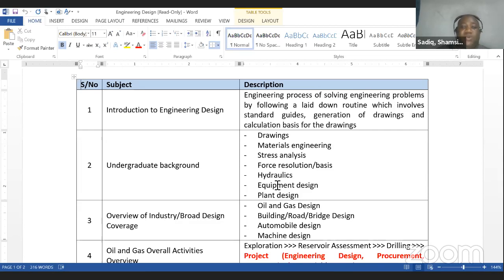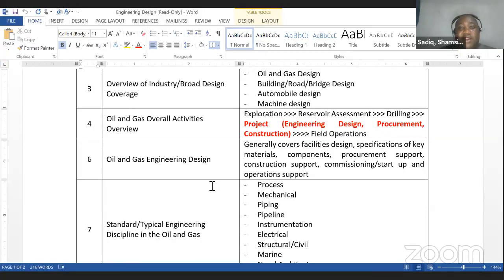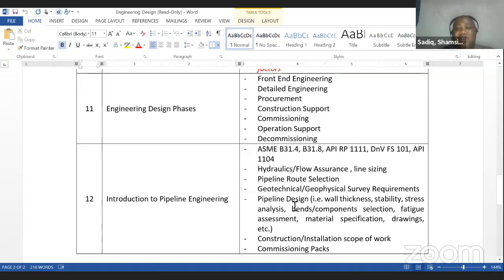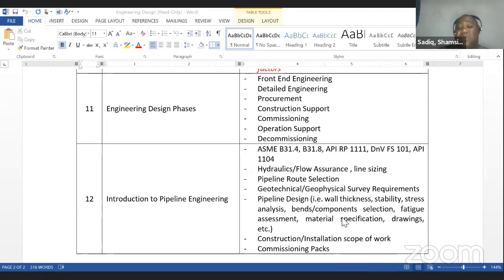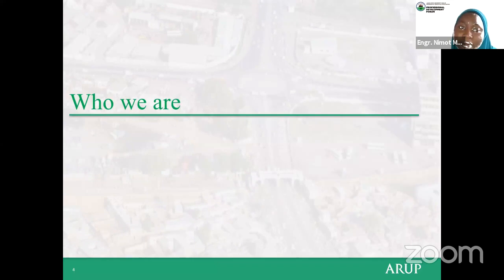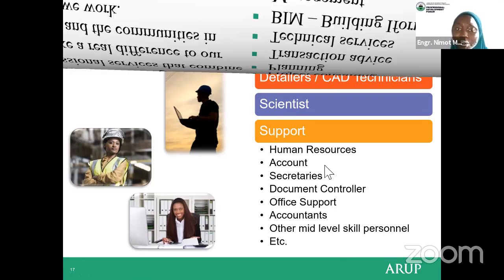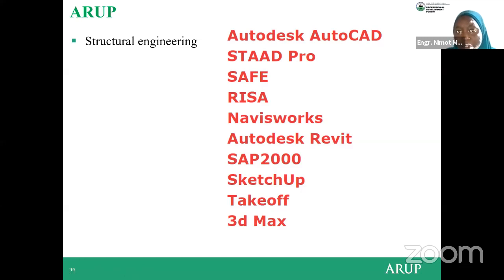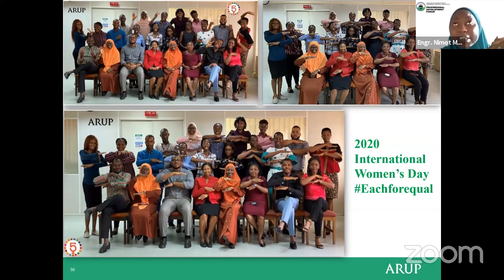Advancing Critical Infrastructure Capacity Building